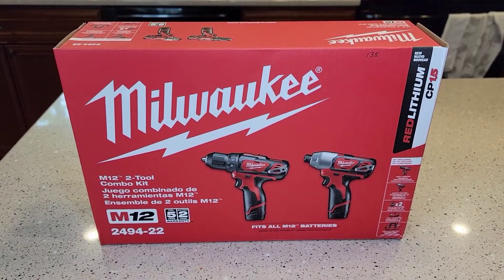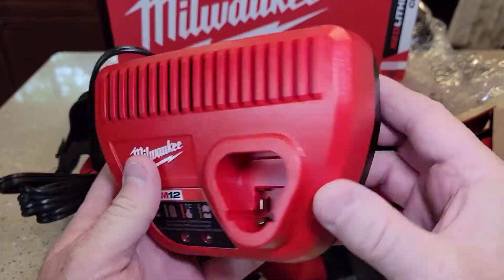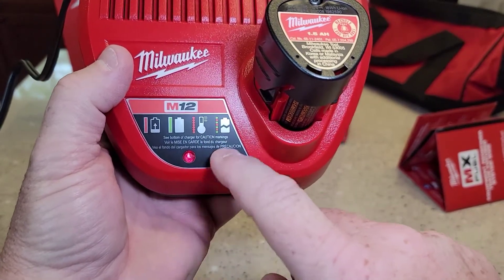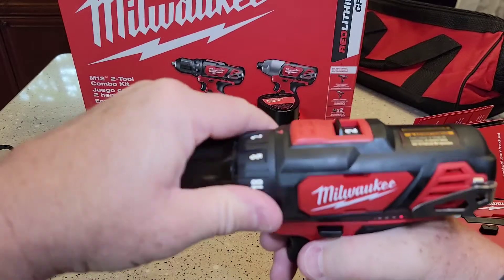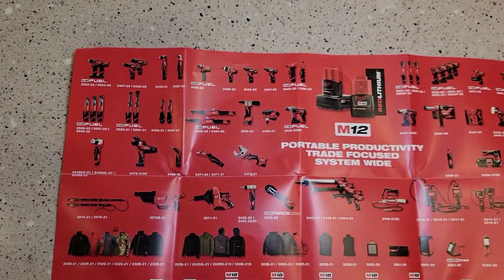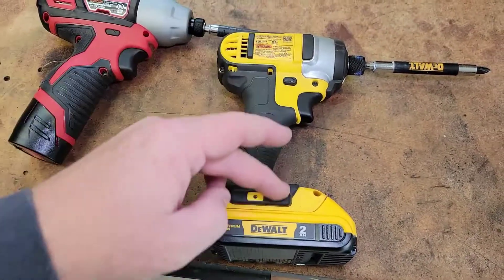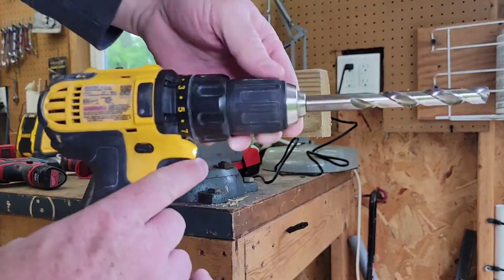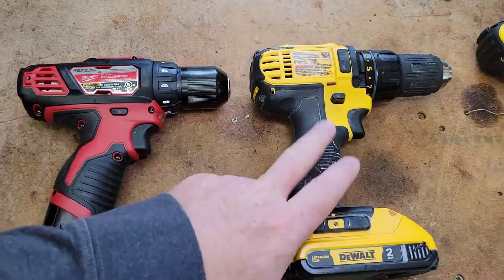UNBOXING & REVIEW Milwaukee M12 Cordless Drill / Driver 2494-22 Tool Kit How To Use & GIFT IDEA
Milwaukee 2494-22 M12 Cordless Combination 3/8 Drill 1/4 impact Driver GREAT FATHER'S DAY GIFT IDEA. on Amazon $138 ON AMAZON.  MILWAUKEE'S 2494-22 M12 Cordless Combination 3/8" Drill / Driver and 1/4" Hex Impact Driver Dual Power Tool Kit (2 Lithium Ion Batteries, Charger, and Bag Included).  I show you how I compare it to what I have Dewalt 20 V Max Cordless Drill Combo kit DCK240C2.  #1 Best seller on Amazon
 I compare and show you how to drill with each one.  M12 Battery charger VS Dewalt 20 Volt Charger.  I drill into wood and show you which one has more power,  which one feels better in your hand.  Which one is the lightest.  I screw in deck screws to show you which one drives the screw better and how they compare.  3/8" DRILL / DRIVER (2407-20): This all-metal drill / driver combines the compact size of a 12 volt tool with Milwaukee’s highest standards for power. With speeds reaching 1,500 RPM and a 20 position clutch to adjust your torque up to 275 inch pounds, you’ll have more than enough power to drive fasteners and drill holes through a variety of residential and industrial projects.  1/4" HEX IMPACT DRIVER (2462-20): A whopping 2,500 RPM and 1,000 Inch Pounds of torque define this beast of a 12 Volt tool. Handling of it is supported with the textured grip, which gives you improved control in slippery conditions. It also has an onboard LED lighting system for your driving subjects in dimmer areas, and a fuel gauge that lets you know how much work you can still do on a single charge